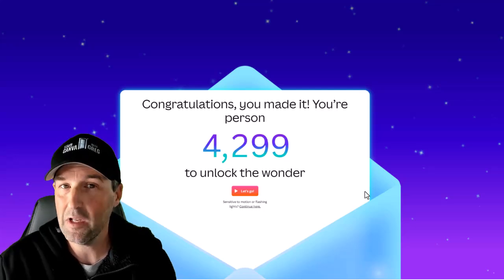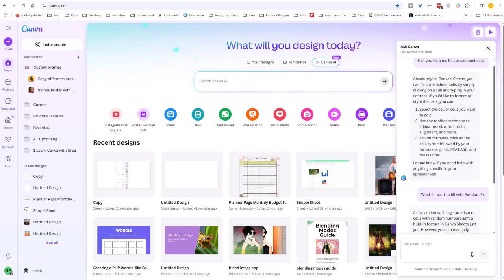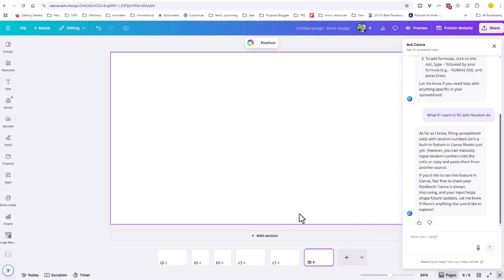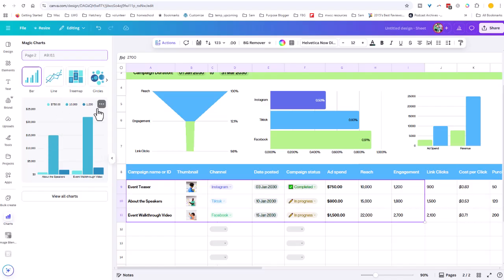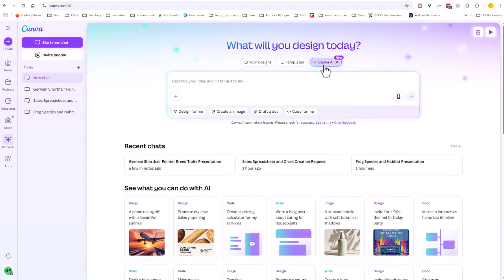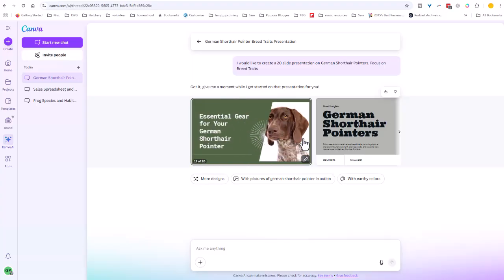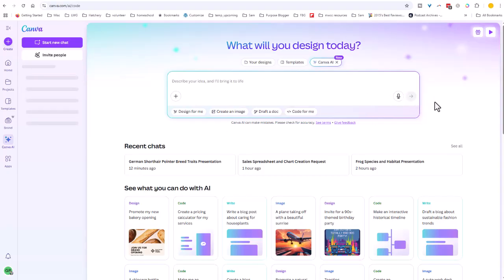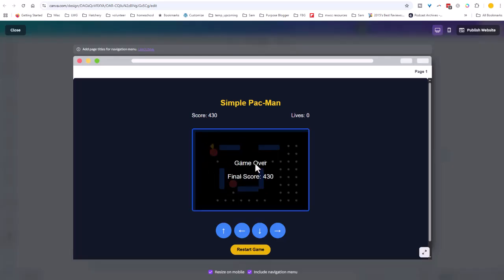How to Unlock New Canva Features! Canva Create 2025 Quick Overview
Learn about the new Visual Suite 2.0 in Canva, learn about new AI features, the new sheets feature, new coding tools, and more